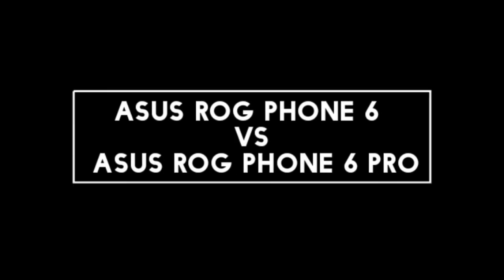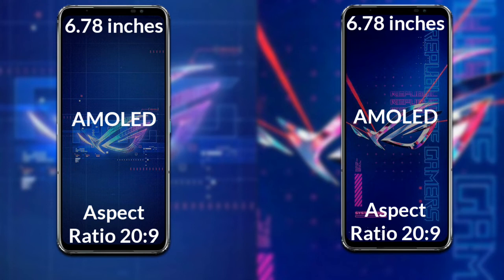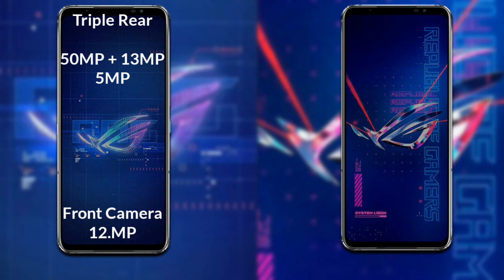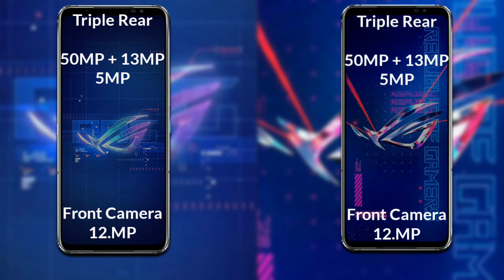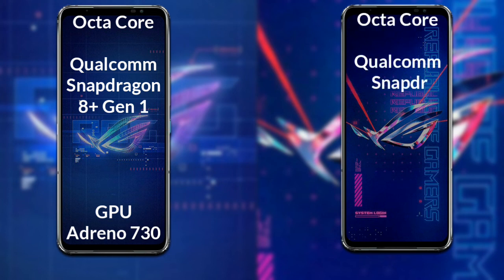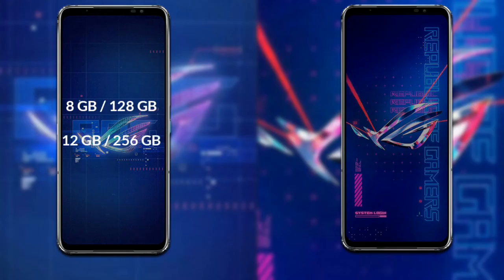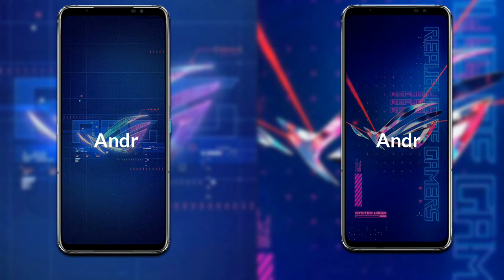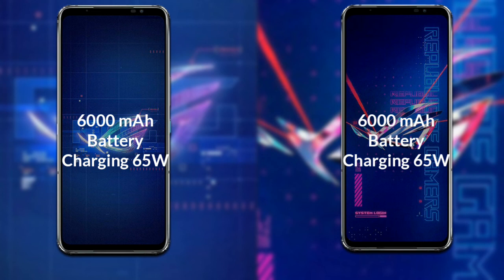Asus ROG Phone 6 vs Asus ROG Phone 6 Pro Full Different Comparison